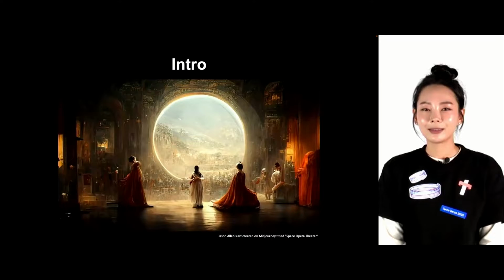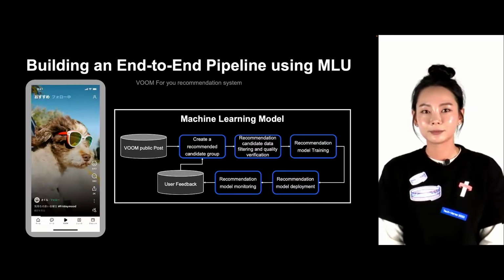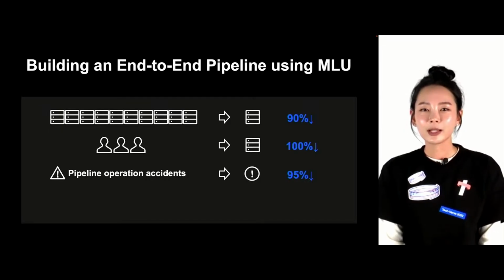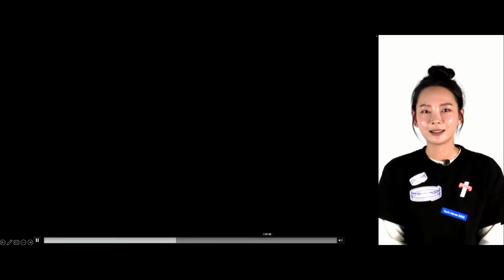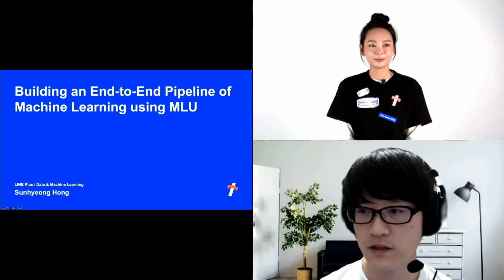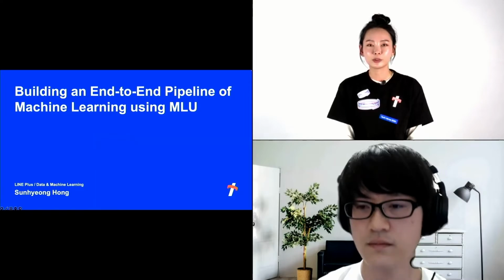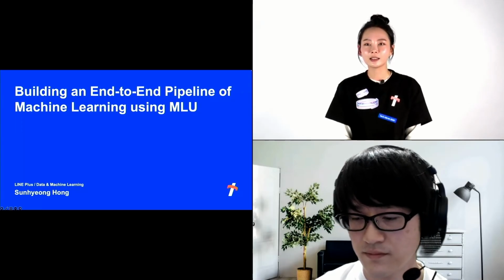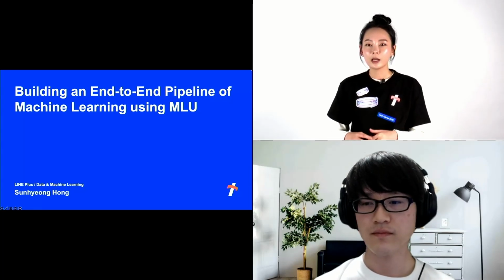End-To-End MLOps Platform at LINE -English version-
MLU (Machine Learning Universe) is a End-To-End MLOps platform at LINE. It allows data collection and analysis, model training and deployment, management and monitoring to be performed in a single process.

By supplying the infrastructure and resources necessary for model development, we provide an optimized provisioning environment that allows machine learning engineers to focus on model development.

By providing APIs for various functions at each stage of model development, the entire machine learning process can be easily and quickly built and managed.

We also provide a large repository for sharing models and data, and an open space where all employees, not just the engineers responsible for the models, can directly search and use the models and data in LINE.

■ Category
Data / AI

■ Speaker
Sun Hyeong Hong / LINE Plus